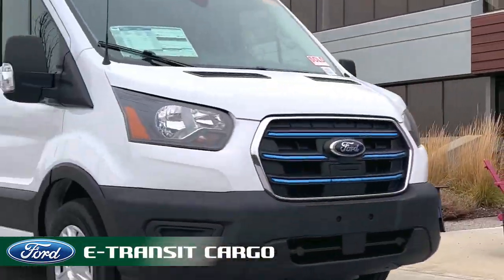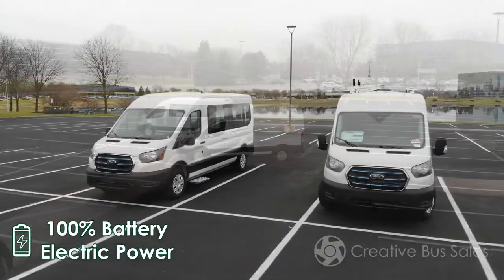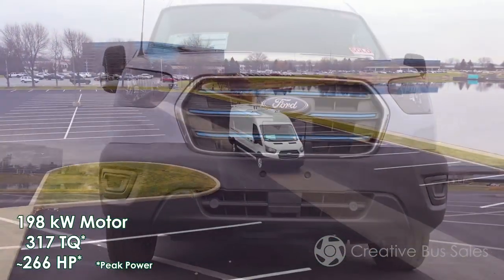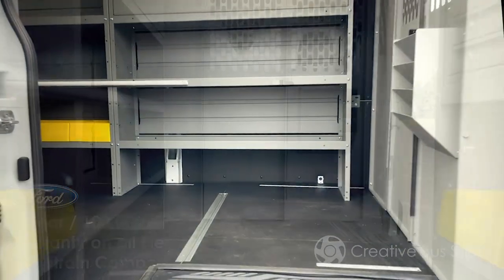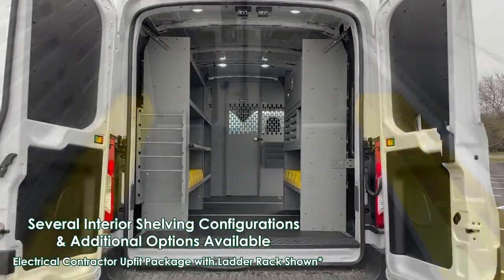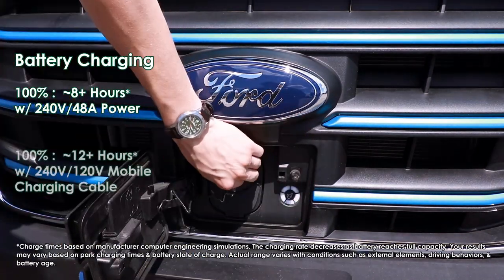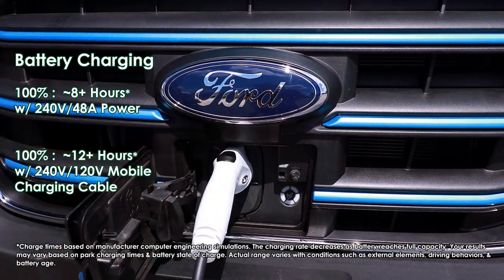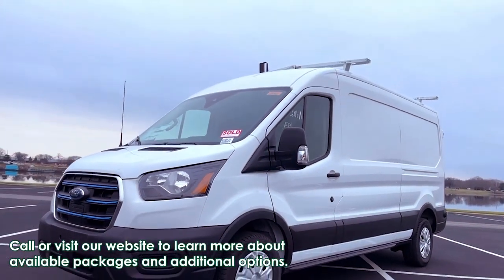Ford E-Transit Cargo Van | 100% Electric Full-Size Utility Van | Model 1 Commercial Vehicles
Introducing our first commercial EV for transporting goods other than passengers. The Ford E-Transit Cargo is purpose-built for hauling tools, packages, and other materials. The rear interior is upfit with different shelving configurations to accommodate the secure storage of equipment for many different industries. Additional options can be added to the interior and exterior.

Learn more about the Ford E-Transit Cargo Van options and features